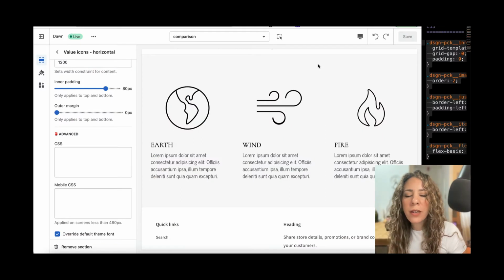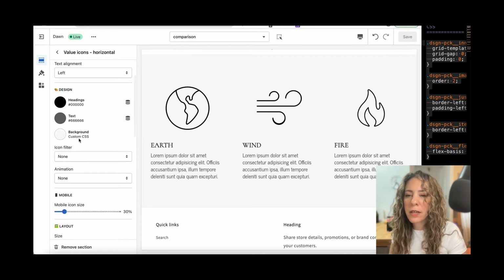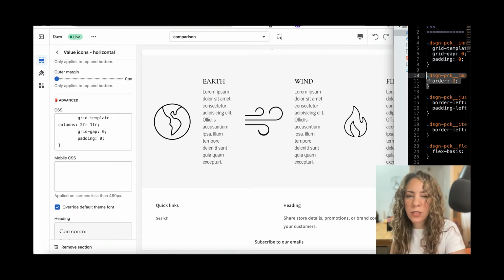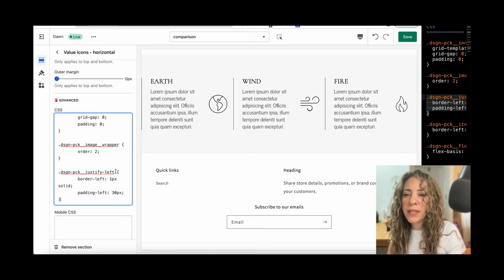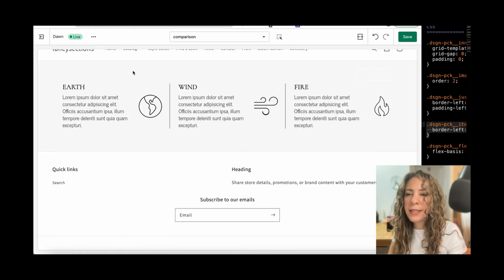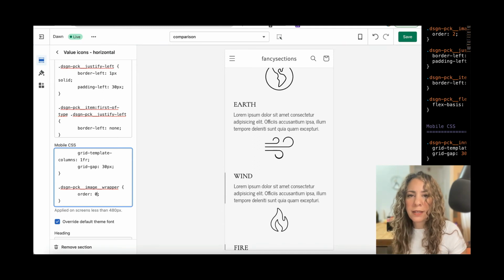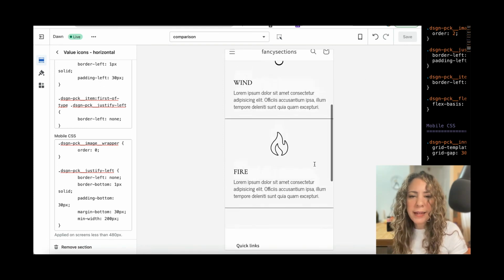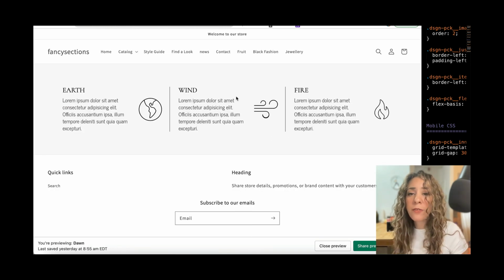Customizing Design Packs horizontal value icons a little differently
Design Packs is a Shopify app that allows you to add pre-built sections and templates to your existing theme.  This videos shows how to transform the Value Icons - Horizontal to add some style flare.

.dsgn-pck__inner-content {
 grid-template-columns: 2fr 1fr;
 grid-gap: 0;
 padding: 0;

.dsgn-pck__image__wrapper {
 order: 2;

.dsgn-pck__justify-left {
 border-left: 1px solid;
 padding-left: 30px;

.dsgn-pck__item:first-of-type .dsgn-pck__justify-left {
 border-left: none;

.dsgn-pck__flex-item {
 flex-basis: calc(33.3333% - 20px);

.dsgn-pck__inner-content {
 grid-template-columns: 1fr;
 grid-gap: 30px;

.dsgn-pck__image__wrapper {
 order: 0;

.dsgn-pck__justify-left {
 border-left: none;
 border-bottom: 1px solid;
 padding-bottom: 30px;
 margin-bottom: 30px;
 min-width: 200px;

.dsgn-pck__item:last-of-type .dsgn-pck__justify-left {
 border-bottom: none;